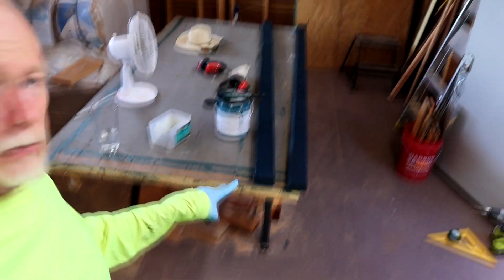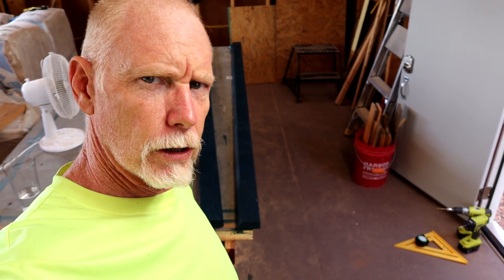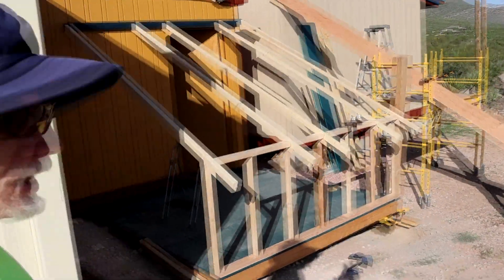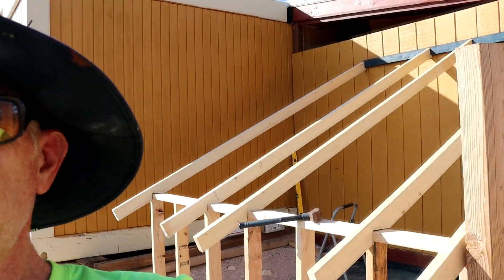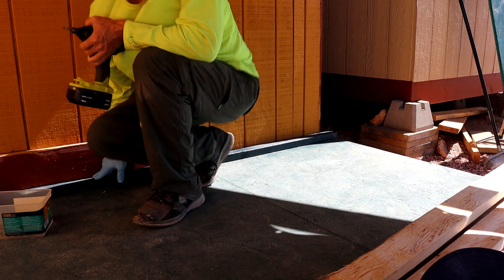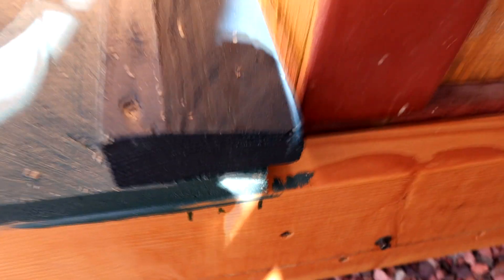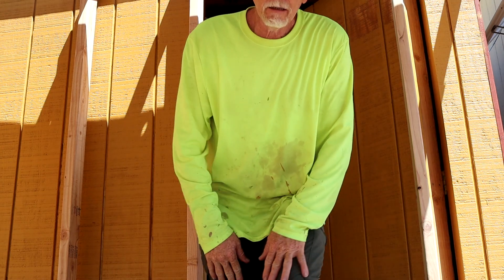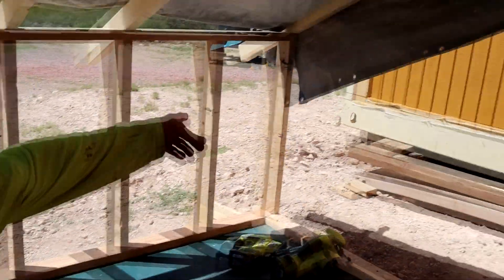Super Jumbo Weekend Build Part 2 Photon Conversion Chamber Build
Part 2 of a 4 day Labor Day Weekend here at AllMine Ranch, and that means its time to work my butt off in the late summer heat, starting to build the next photon conversion chamber. A.K.A. a solar shed to house all of my equipment and batteries so I have power to my main house here at my offgrid Arizona homestead..

"I'm always thinking one step ahead.. like a carpenter. Who makes stairs." - Andy Bernard

Timestamps:
00:00 Intro
00:53 Chop Chop
03:00 Tempting fate
05:40  Carpentry-ness
06:30 End of Day 3 summary
09:00 Visiting with a neighbor
13:30 making shade
16:16 framing sill plates
17:30 the grand tour
19:00 taming the chaos

A: The Ryobi One Circular Saw I use to build most everything
B: Ryobi drill used (these are great tools)
0. Cooper and Hunter Mini Split - super efficient A/C for tiny homes
1: IBC tote to garden hose adapter
2: Spindown pump to remove large sediment
3: Aquaboon 20" x 4.5" Filter Housings w/brackets
4: Aquaboon 5 micron water Filter set
5: UV water filter to remove deadly bacteria
6: Victron Smartshunt
7: SEAFLO Pre-Pressurized Accumulator Tank
8: TEMCo 10 AWG/Gauge Solar Cable (USA made)

Camping, Survival, and Recreation Gear:
- Surviveware Trauma First Aid kit
- Champion Dual-fuel 3800 watt Generator

-Camera / Vlogging Gear:
- Canon M50 camera body
- Sigma 16mm Wide angle lens for vlogging with M50
- Canon EF-M 55-200mm all arounder lens
- FeiyuTech AK2000 3-Axis Camera Stabilizer Gimbal
- 36 Slot Memory Card Organizer
- Camera sling bag
- Netral Density Filter - adjustable for Sigma lens
- Pixel Wireless Lavalier Microphone
- Purple Panda Lav microphone
- Tascam DR-05X Recorder
- Samsung S9 Phone / camera